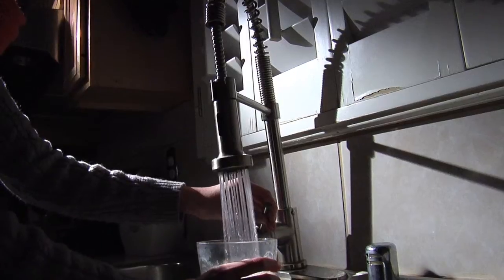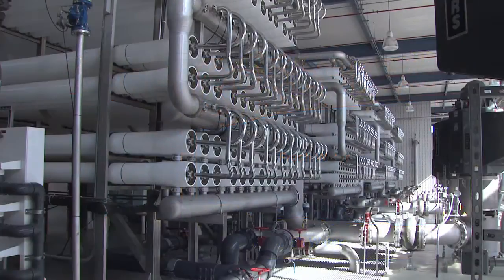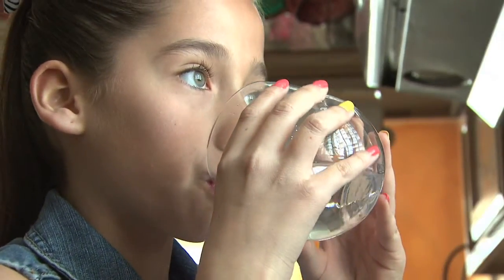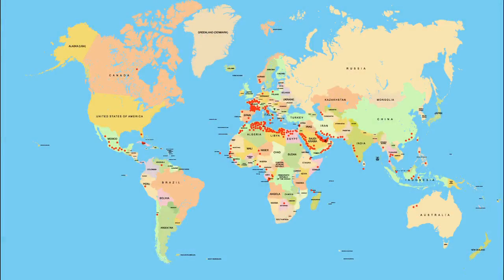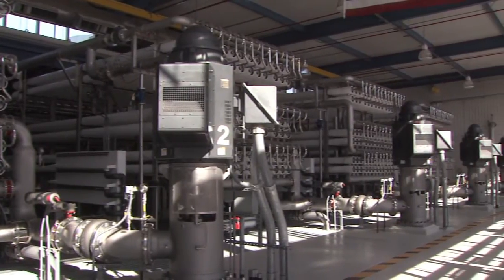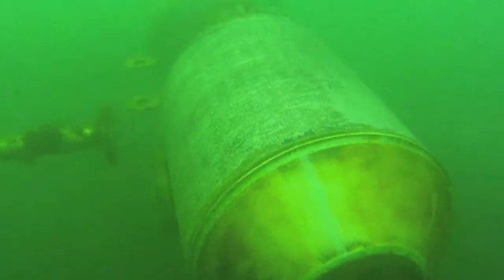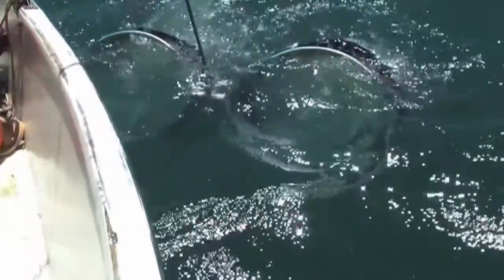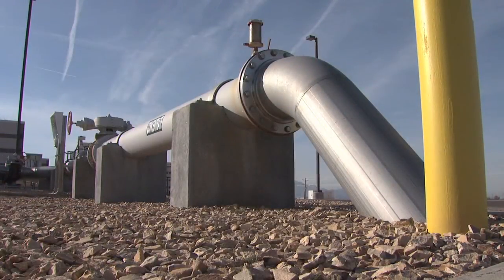Desalination Plants in El Paso, Texas and Southern California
Many communities have turned to, or are considering the endless supply of water in our oceans and seas.. Others are already using, or are planning to use brackish or salty water from underground aquifers here in El Paso, Texas.